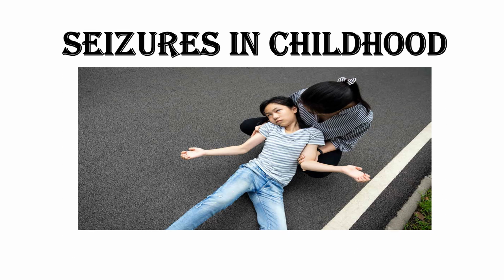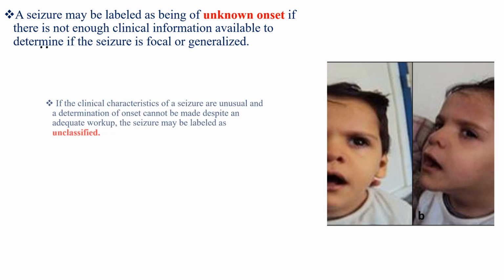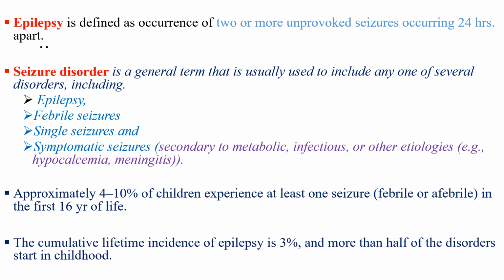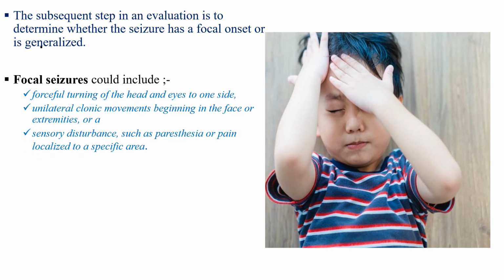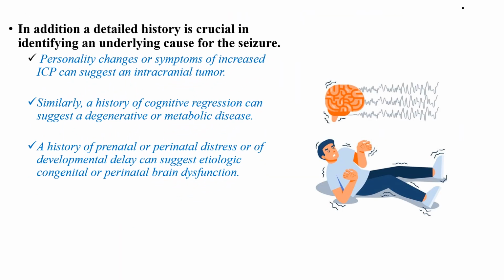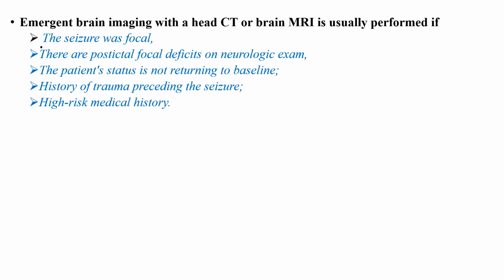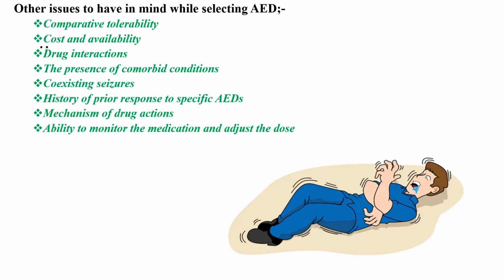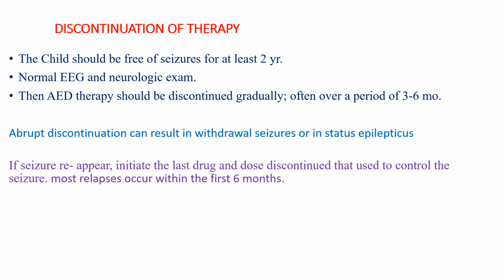An update in pediatric seizure disorders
A Seizure is an excessive surge of electrical activity in the brain that can cause a variety of symptoms, depending on which parts of the brain are involved. Epilepsy is a neurological disorder in which a person has two or more unprovoked seizures that occur more than 24 hours apart!